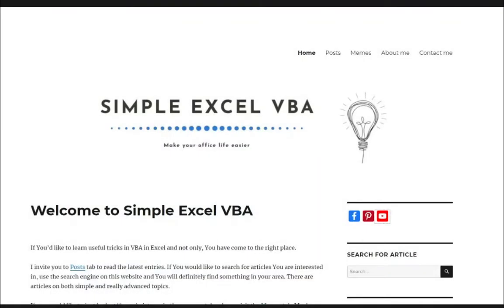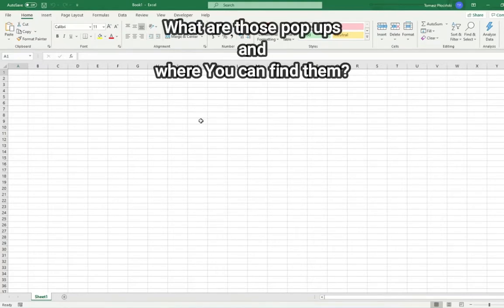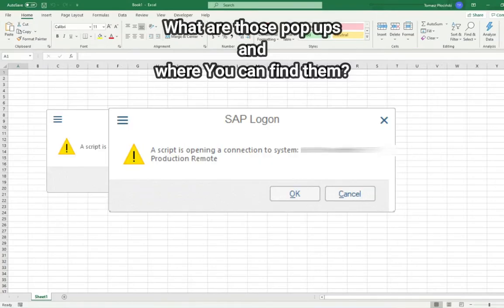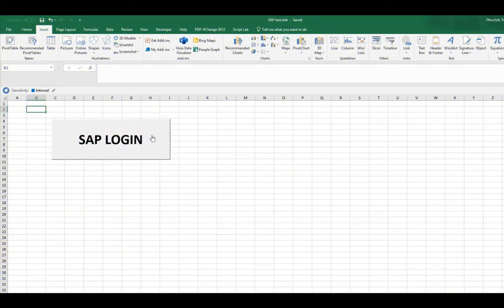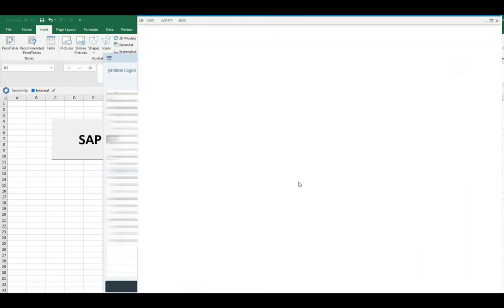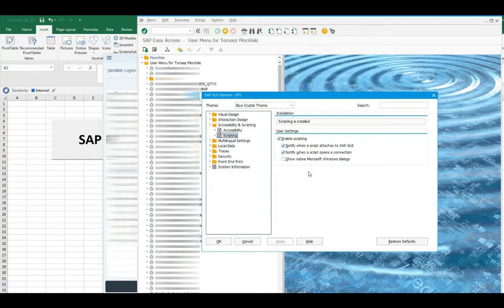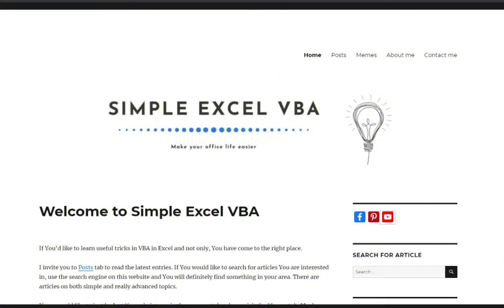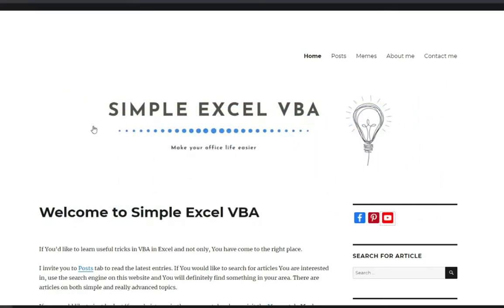How to get rid of SAP scripting pop ups?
What's up ladies and gentlemen? Today we are starting SAP edition videos! In this one I'm going to show You how to turn of SAP scripting notifications!
Enjoy the video! Don't forget to leave the comments under!

0:00 Intro
0:22 What are those pop ups?
1:22 SAP pop ups show and how to turn them off?
2:33 Summary